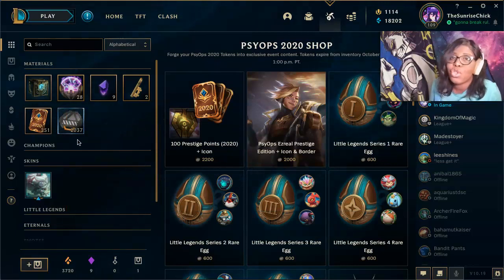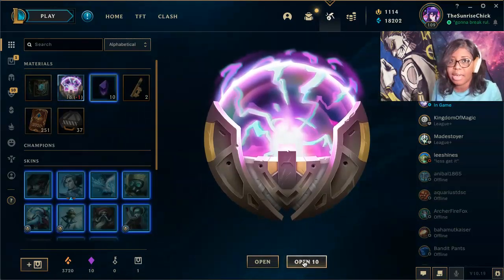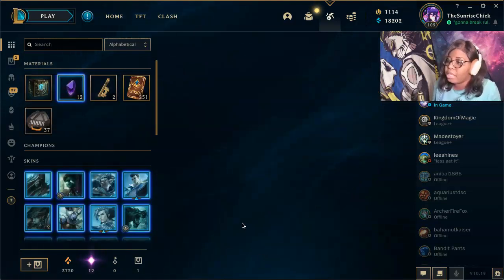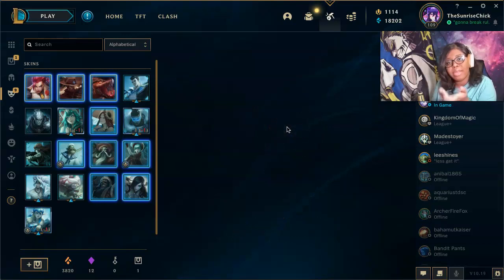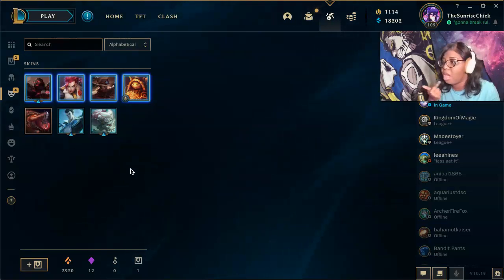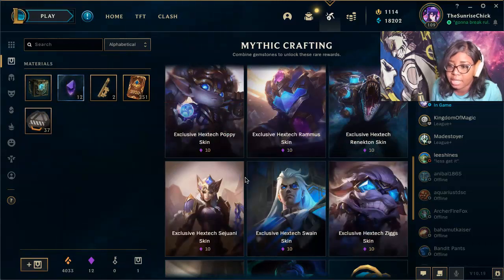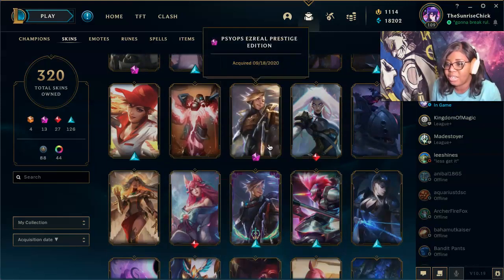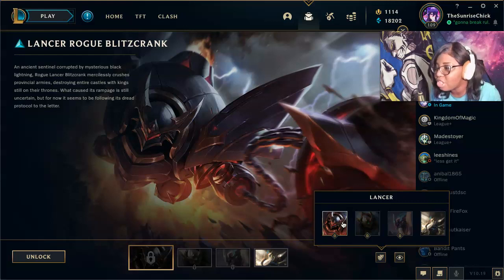Psyops Loot #2 Prestige Edition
Today I will be opening 28 Psyops Orbs as well as getting Presitge Ezreal!

I also have on my face Cam for this video!